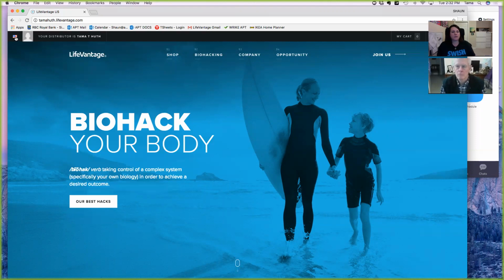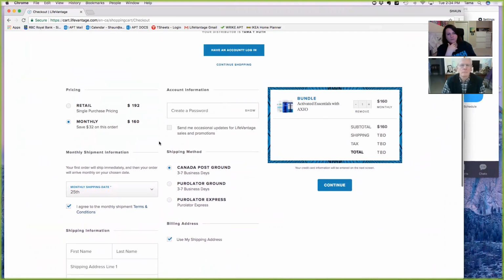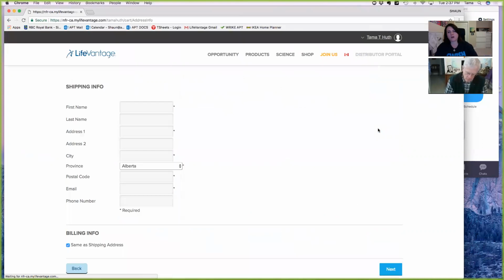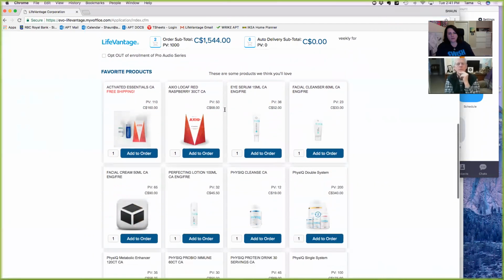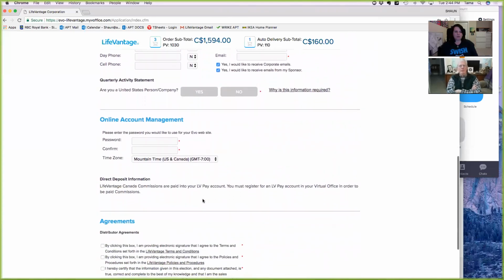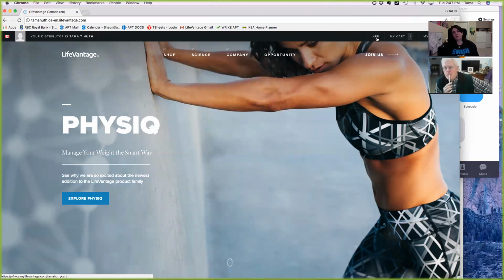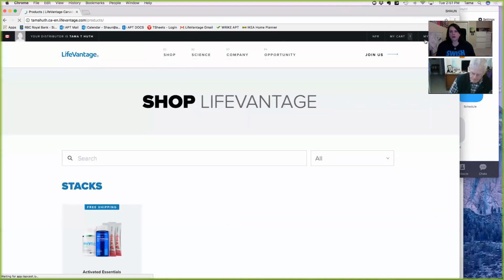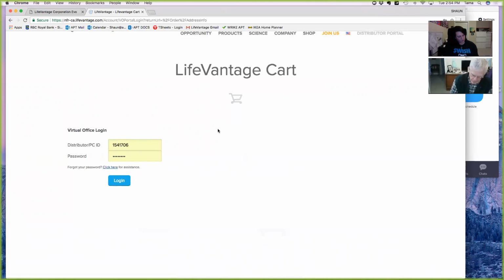LV Canada: Various Ways to Sign Customers or Distributors Up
Sign up a distributor
re-order for Canadian customers on lifevantage.com